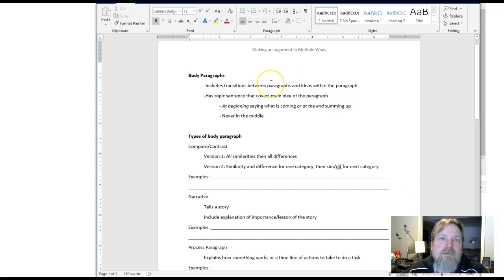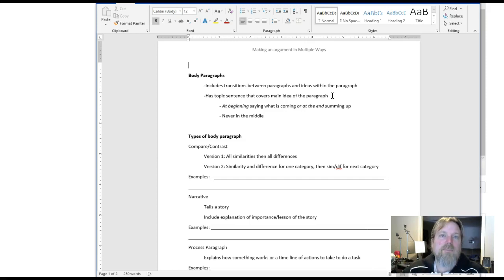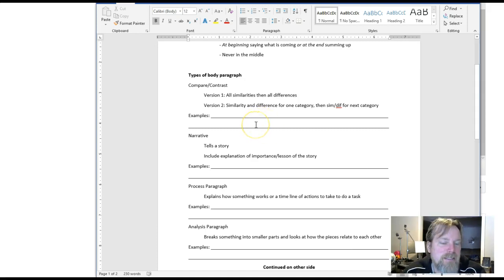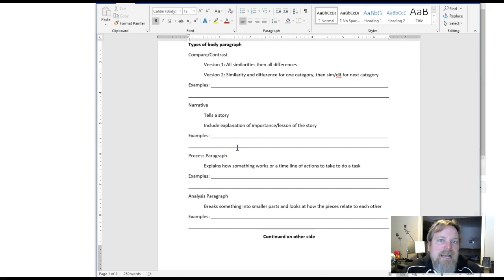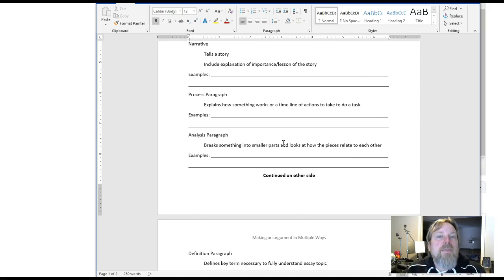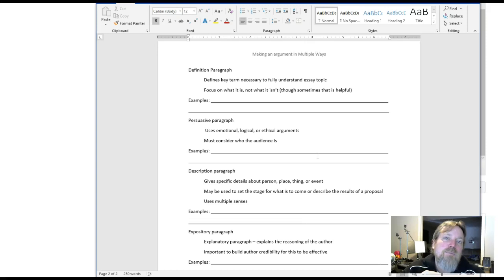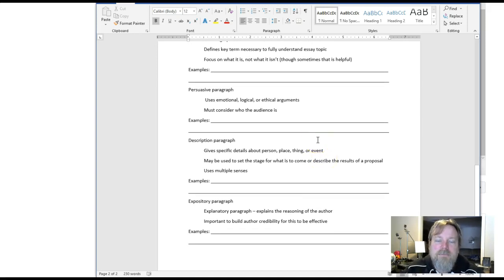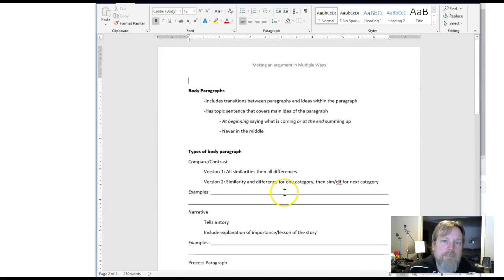Body Paragraphs and a differnt way to plan your paper